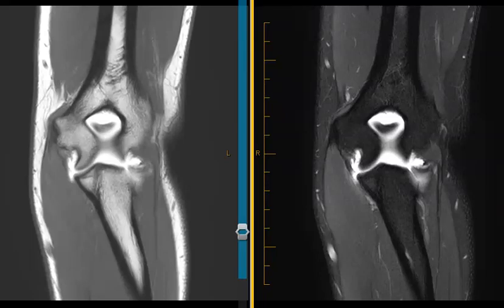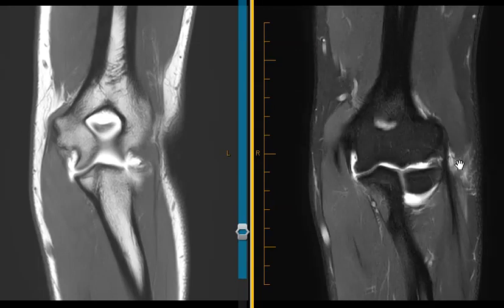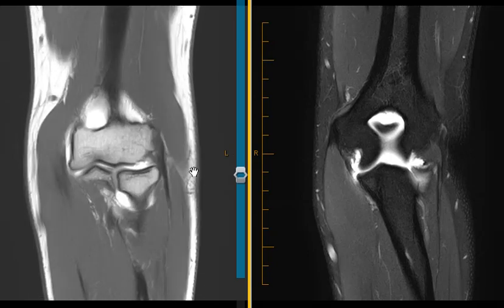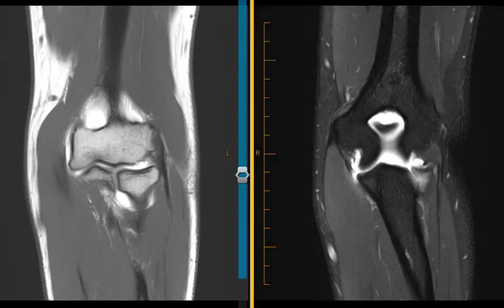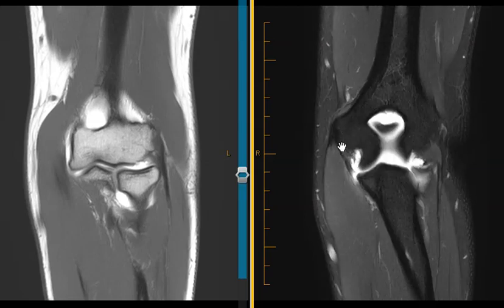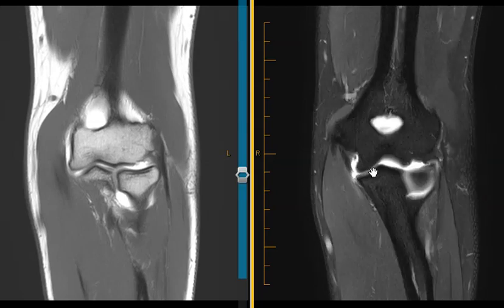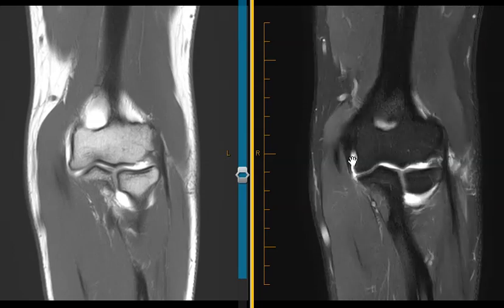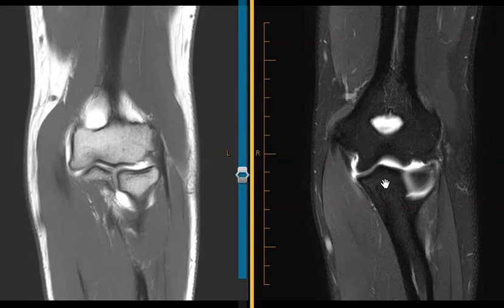UCL tear from the sublime tubercle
Torn ulnar collateral ligament (UCL) of elbow from distal attachment to the ulna